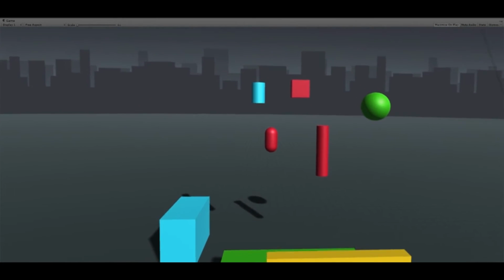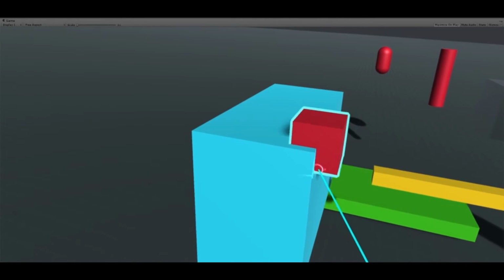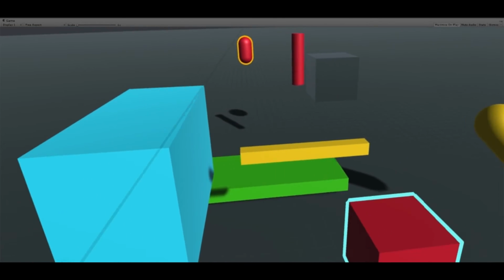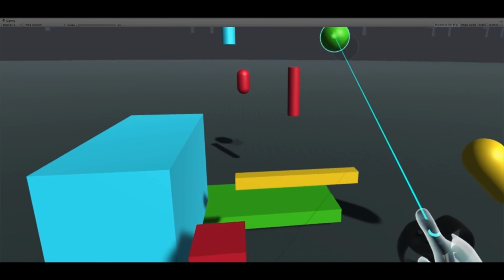VR Experiment: Accurate Modeling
With this experiment I am trying to learn:
- The balance between free form vs accurate transformation.
- how far I can get with minimum artificial UI elements.